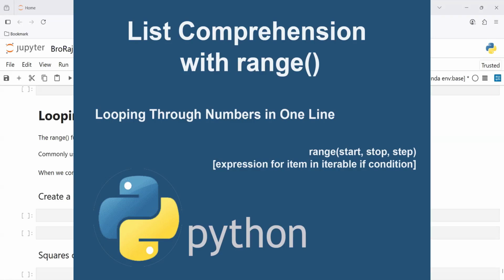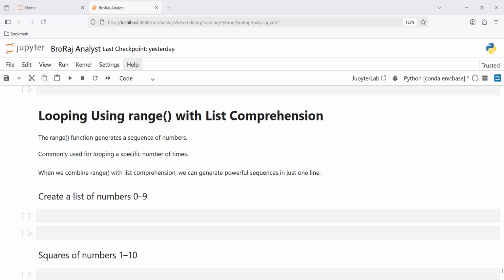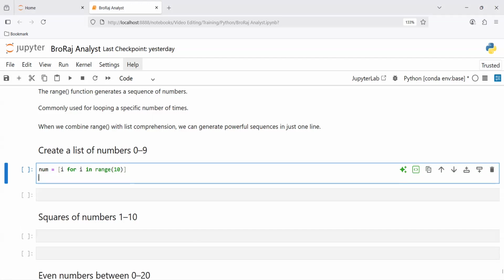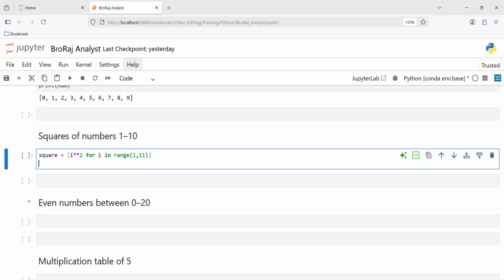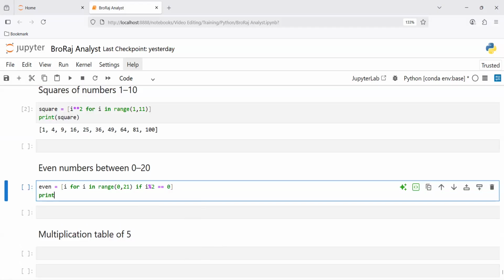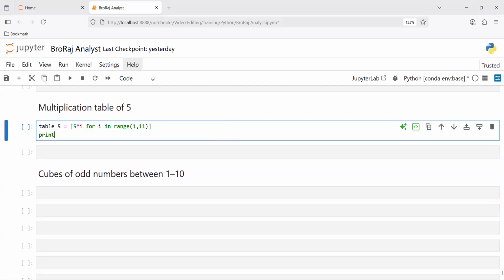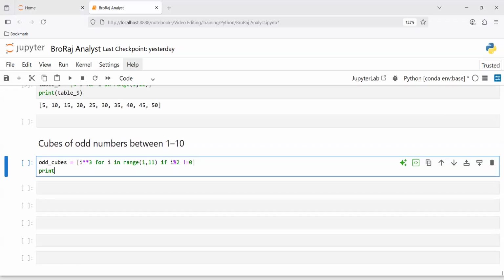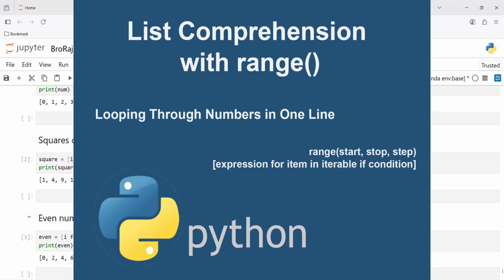Python List Comprehension with range() | Looping Through Numbers in One Line | Python for Beginners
In this Python tutorial, we’ll learn how to use range() inside List Comprehension to create lists quickly and efficiently.
You’ll learn:
✅ How to use range() with list comprehension
✅ Creating lists of numbers, squares, cubes, and even/odd numbers
✅ Real-life examples like generating multiplication tables
✅ Why range() is powerful when combined with list comprehension